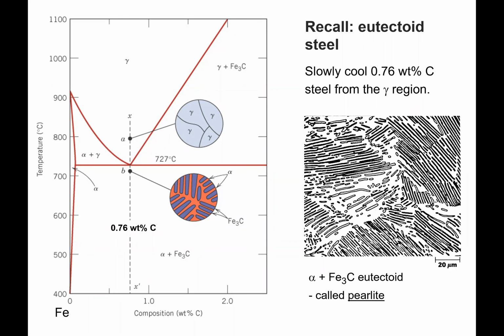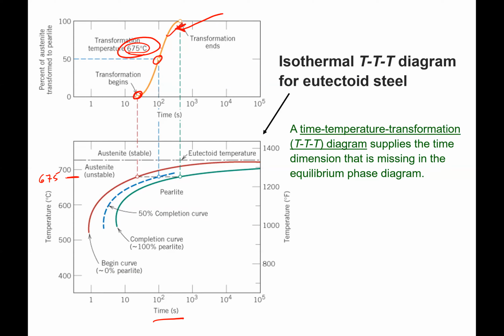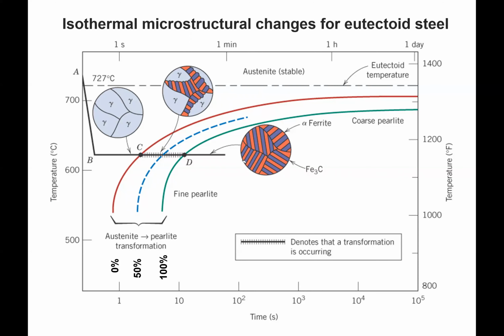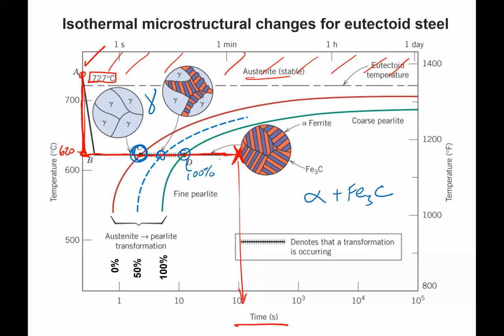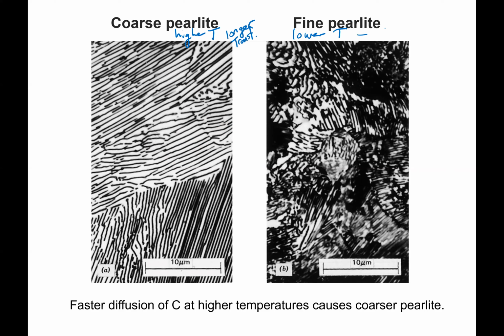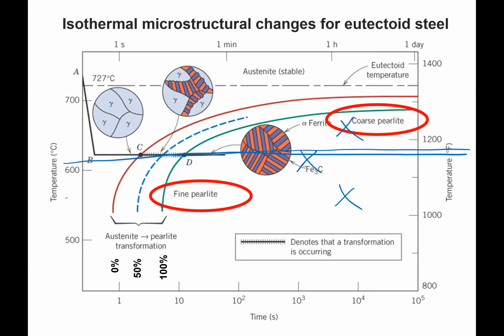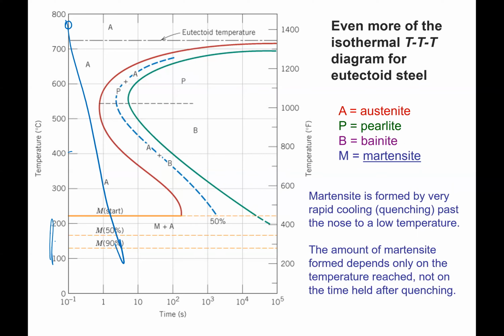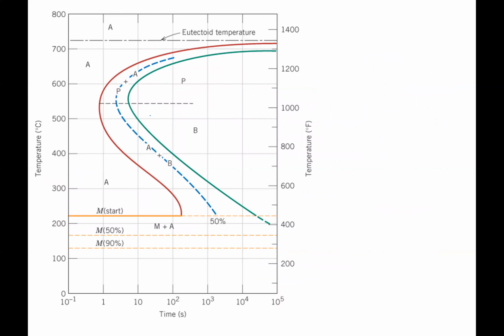Chapter 10 Phase Transformations part 2